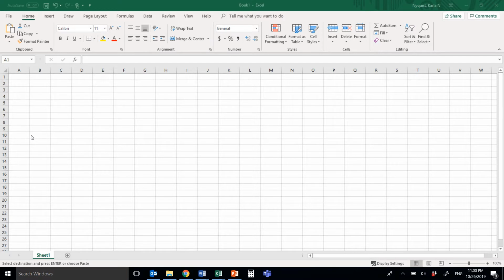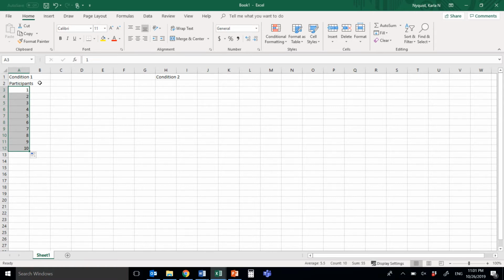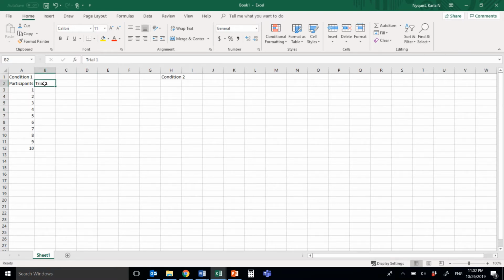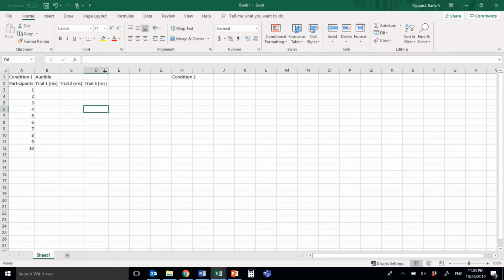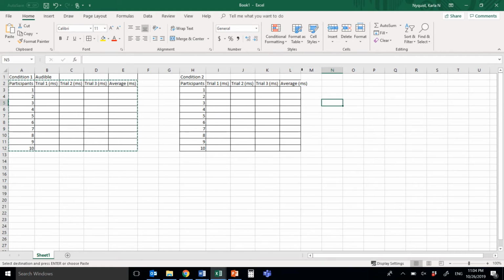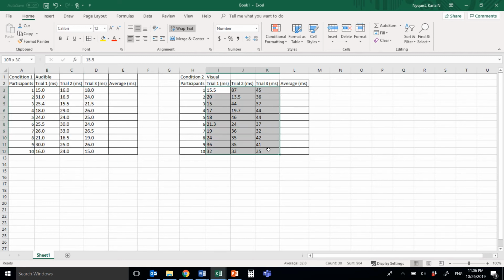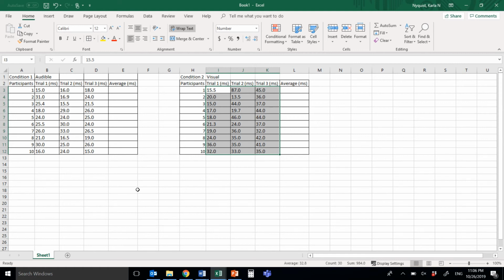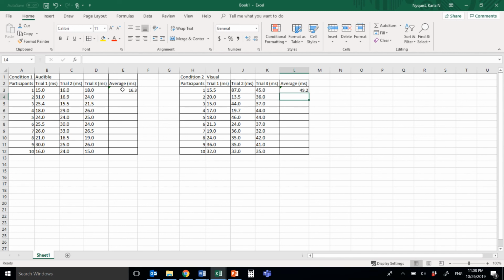IA instructions: How to Type your Data into Excel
You will learn how to organize your data into excel columns and rows